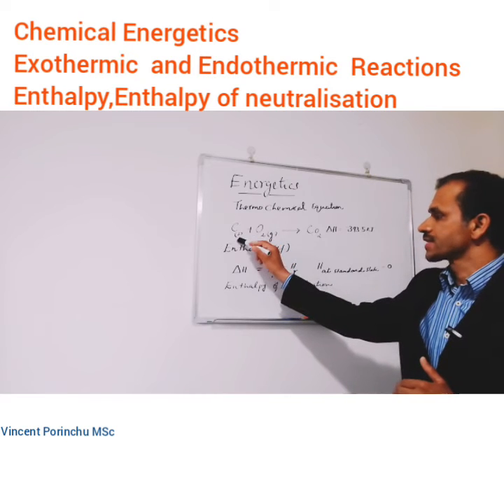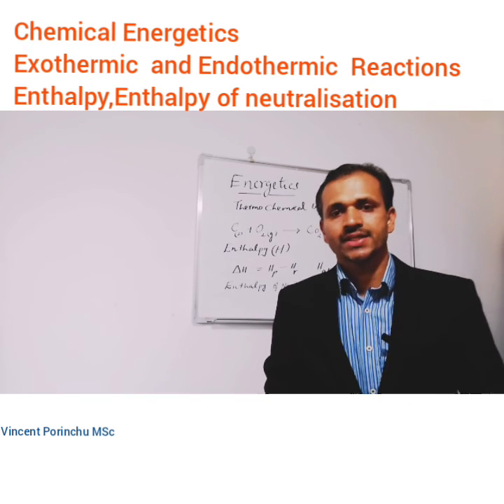Chemistry lessons 12 Chemical Energetics